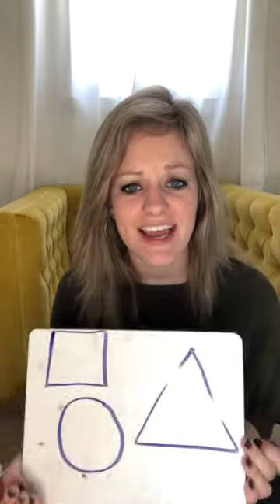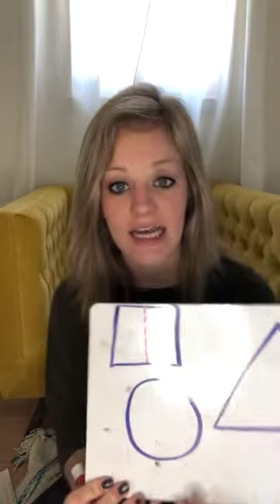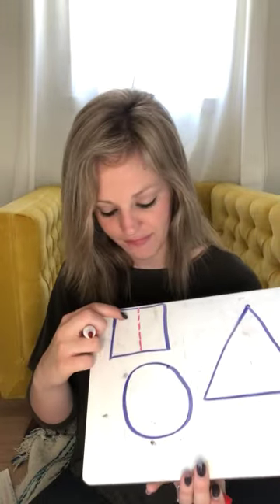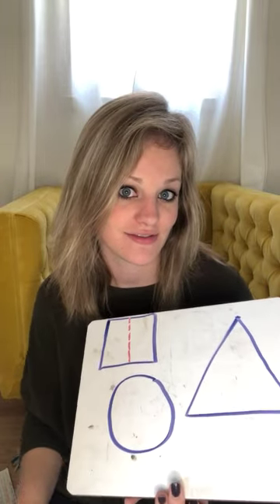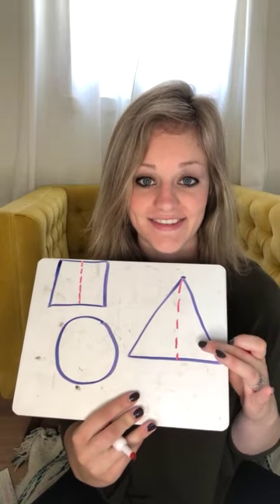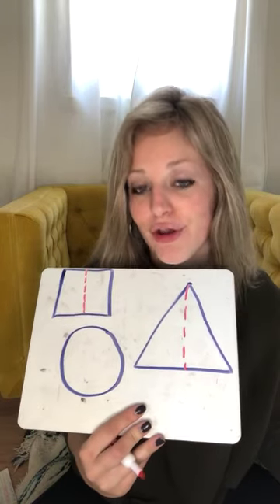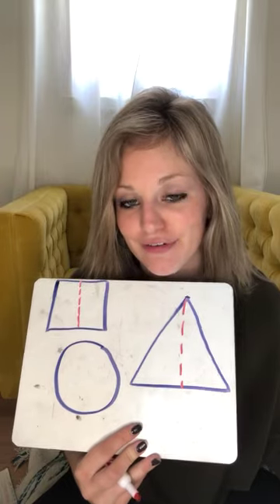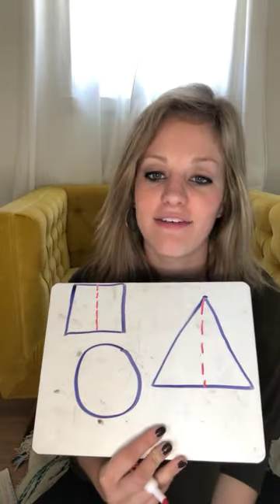Half of Shapes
Math Lesson Video for Monday April  27th. (Lesson Practice 115)